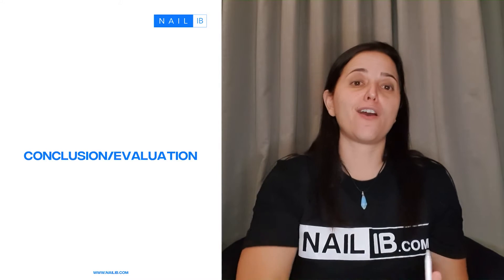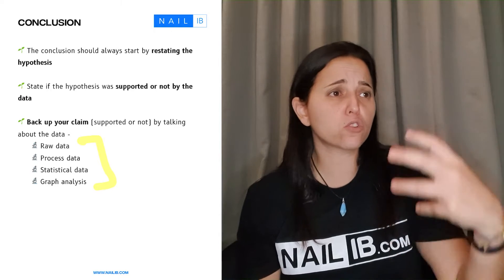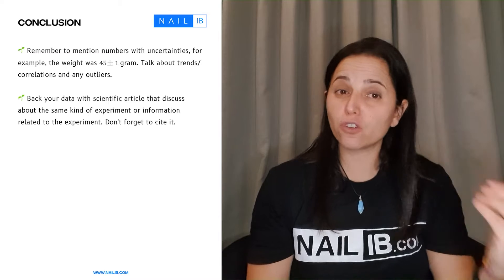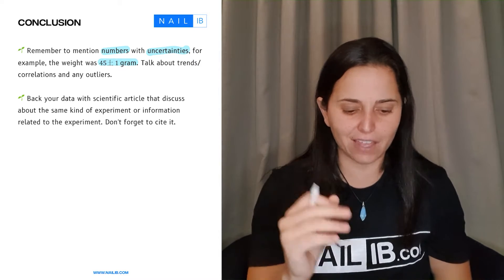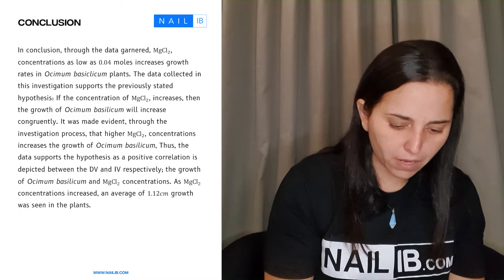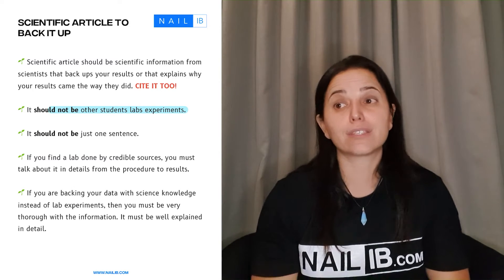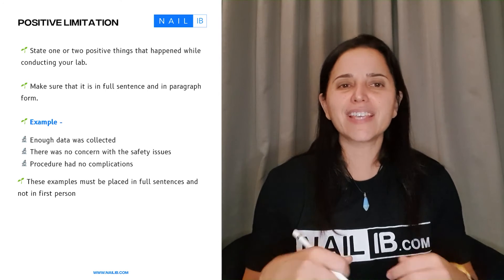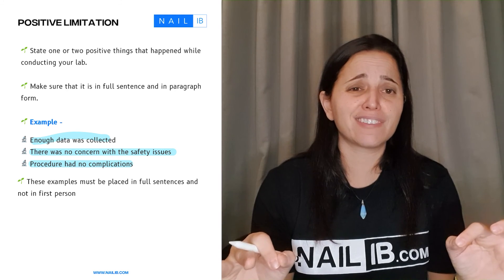Write a Perfect Conclusion & Evaluation For Your IB Biology IA with an Examiner | Part 11/12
🧪 Mastering the Conclusion and Evaluation Sections in Your IB Biology Lab Report! 🧪

🌟 Welcome, IB Diploma Students! 🌟 In this comprehensive tutorial, we'll dive deep into the final sections of your lab report: Conclusion and Evaluation. This video is packed with essential tips and strategies to help you secure top marks. Make sure to watch till the end for expert insights and detailed guidance. 📝

🔹 Timestamps:
00:00:03: Introduction
00:00:09: Overview of Conclusion and Evaluation
00:00:26: Restating Hypothesis and Support
00:00:58: Backing Up Hypothesis with Data
00:02:01: Discussing Statistical Analysis
00:03:36: Graphical Analysis
00:05:00: Scientific Articles for Support
00:06:30: Importance of Detailed Conclusion
00:08:34: Positive Limitations
00:10:40: Preview of Next Video on Negative Limitations and Improvements

📊 Section Breakdown 📊
1. Restate Your Hypothesis and Support (00:00:26): Begin your conclusion by clearly restating your hypothesis. Ensure to indicate whether your hypothesis was supported or not, avoiding terms like "proved". Use phrases such as "supported" or "not supported" to maintain scientific accuracy.

2. Backing Up with Data (00:00:58): Discuss your raw data, processed data, statistical analysis, and graphical analysis. Highlight the trends, correlations, and any significant findings. This is crucial for providing a solid foundation for your conclusions.

3. Statistical Analysis (00:02:01): Explain your statistical analysis, such as standard deviation, to show the reliability and accuracy of your data. Highlight any patterns or inconsistencies that support your hypothesis.

4. Graphical Analysis (00:03:36): Reiterate the key points from your graphs, discussing the statistical significance and any observed trends. This visual representation helps to reinforce your conclusions.

5. Scientific Articles (00:05:00): Include references to scientific articles that support your findings. Properly cite these sources to add credibility to your report. If no direct experiments match your study, reference biological mechanisms or theories that align with your hypothesis.

6. Detailed Conclusion (00:06:30): Your conclusion should be thorough and well-detailed. Avoid short, insufficient paragraphs. Aim for at least three comprehensive paragraphs that tie together your hypothesis, data, and scientific references.

7. Positive Limitations (00:08:34): Discuss the aspects of your experiment that went well. Mention the efficiency of data collection, the absence of safety issues, or the smooth execution of procedures. This section doesn't need to be extensive, but it should be concise and relevant.

8. These sections are equally critical for a high-scoring lab report.

🌟 Get Ahead with Nail IB! 🌟 Nail IB offers over 3500+ video tutorials created by vetted IB examiners and YouTube stars. Access all subjects, an IB question bank with over 20,000 questions, video solutions for IB past papers, flashcards for quick revision, IB notes with real-world examples, and graded IA/EE samples to help you succeed.